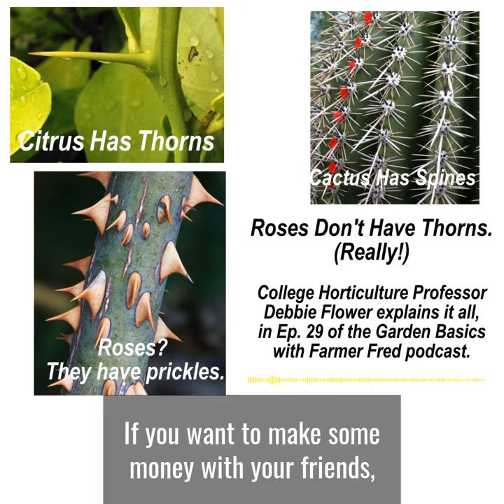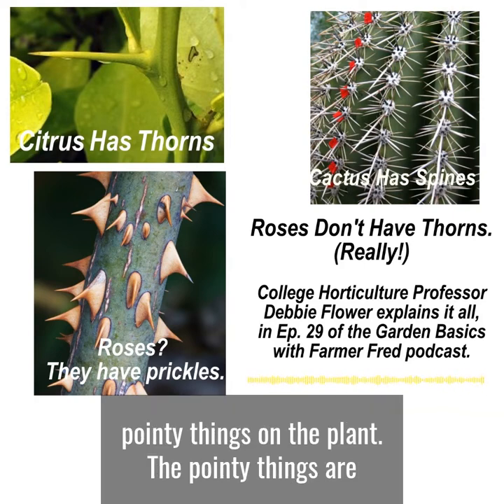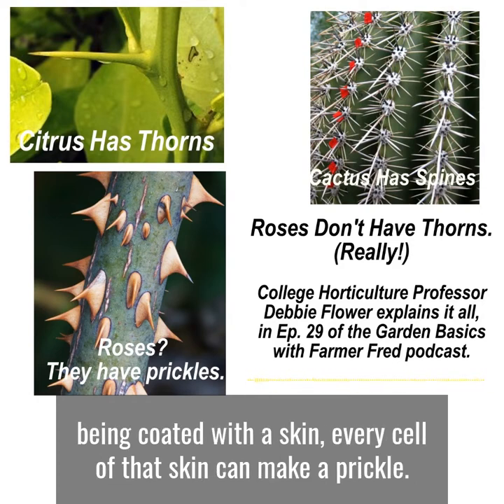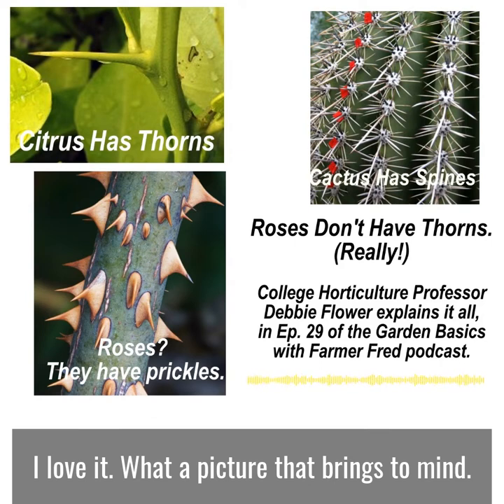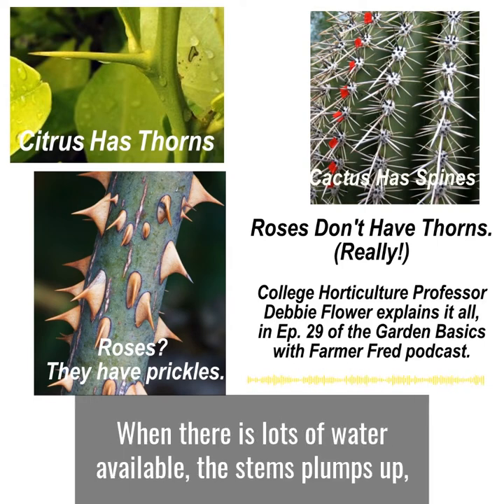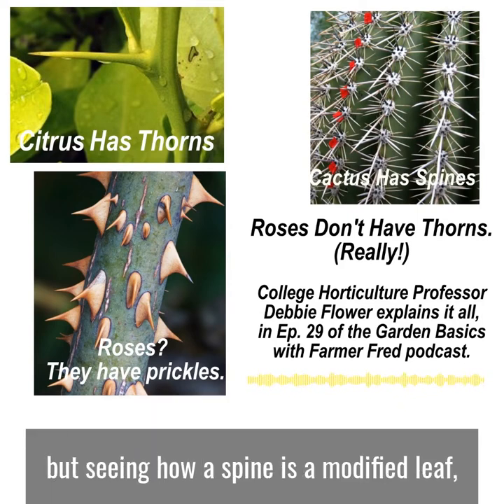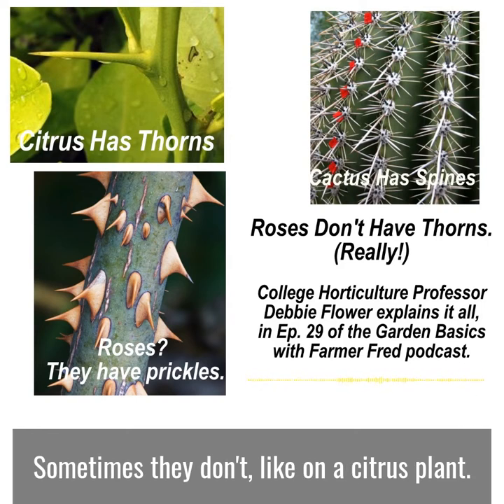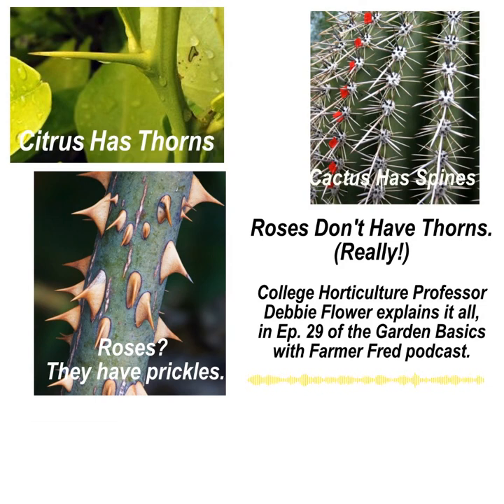Roses Don't Have Thorns (Really!)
When is a "thorn" not a thorn? When it's a spine or a prickle. What's the difference? Retired college horticultural professor Debbie Flower explains (in 7 minutes). Originally aired in Episode 29 of the Garden Basics with Farmer Fred podcast